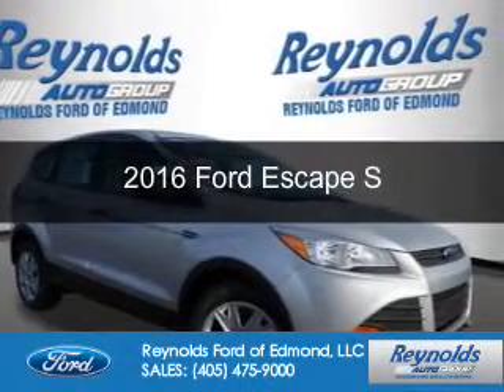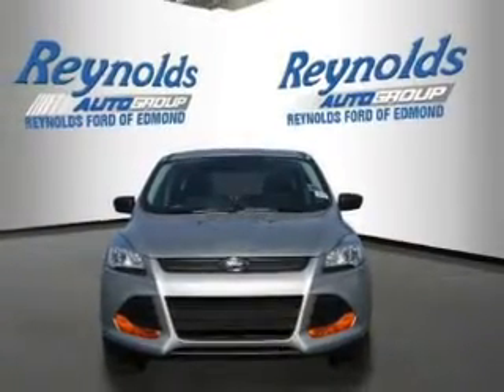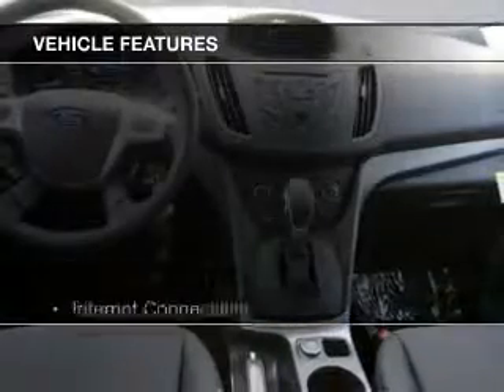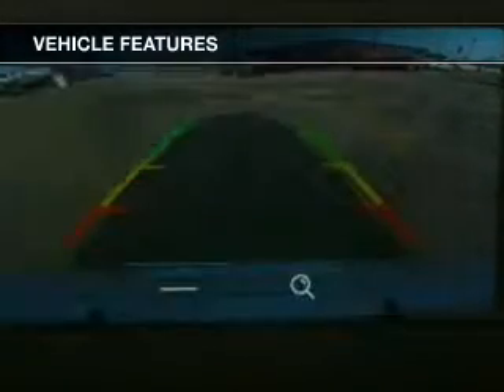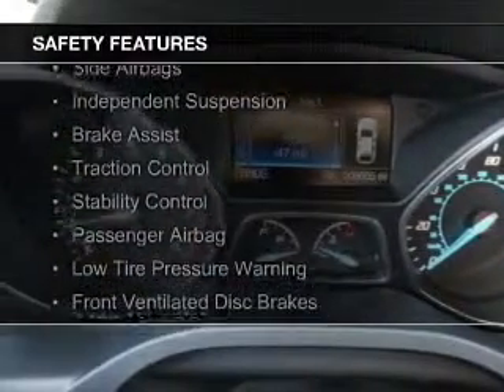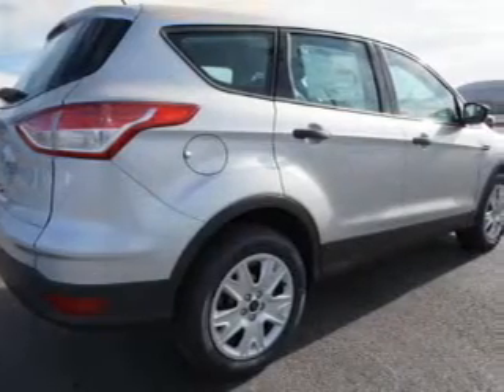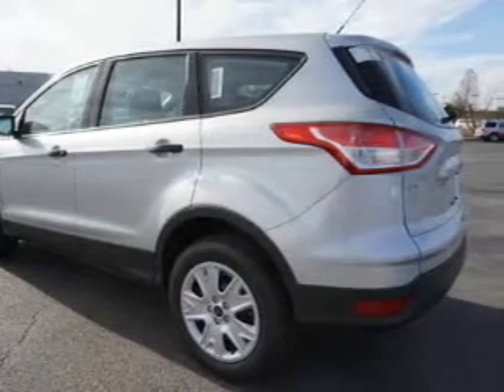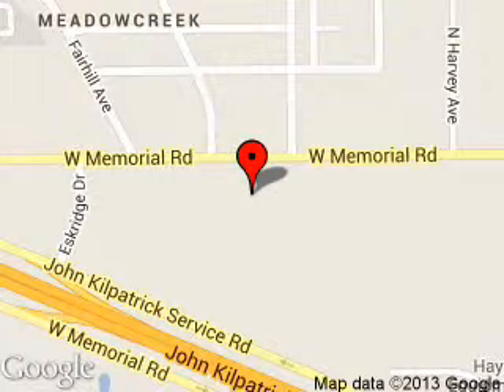2016 Ford Escape - Edmond OK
Phone:
Year: 2016
Make: Ford
Model: Escape
Trim: S
Engine: 2.5 liter inline 4 cylinder 16 valve
Transmission: 6-Speed Automatic
Color: Ingot Silver
Mileage: 3
Address:
600 West Memorial Rd